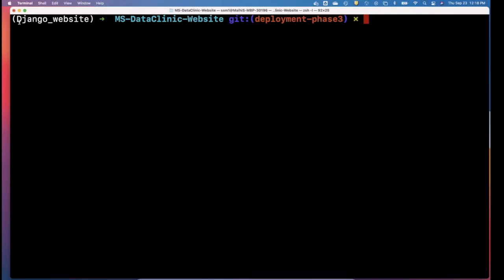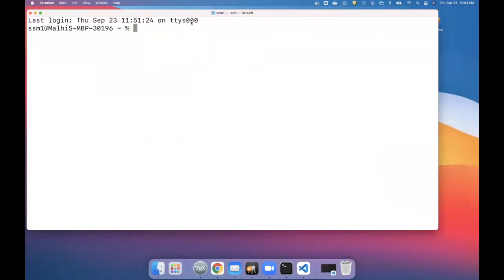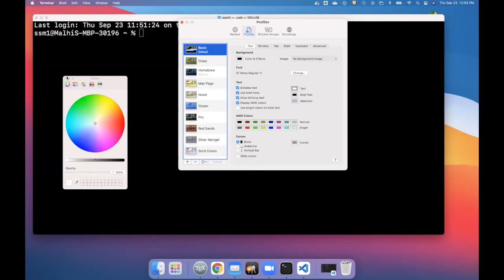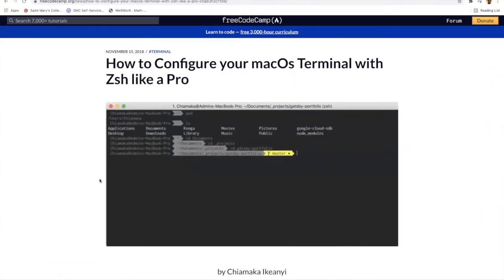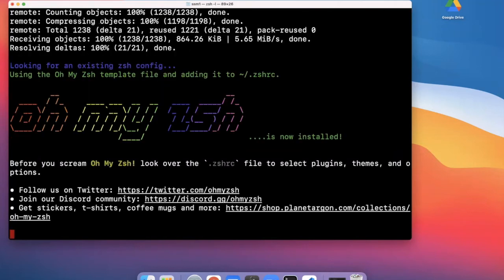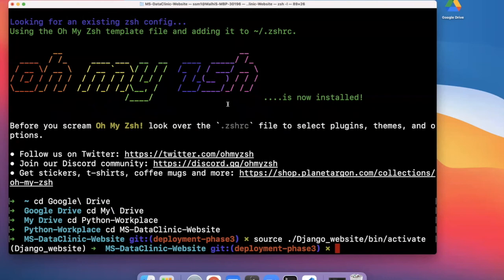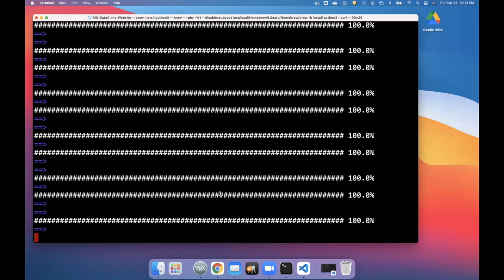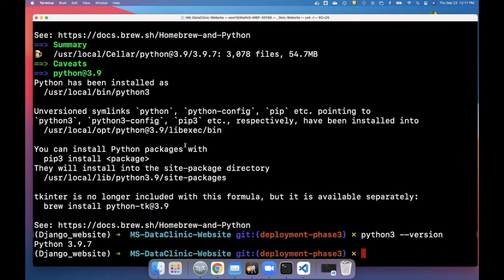How to Configure your macOs Terminal with Zsh like a Pro: